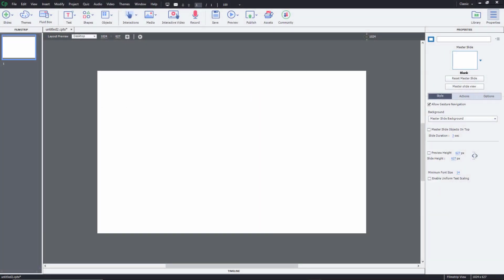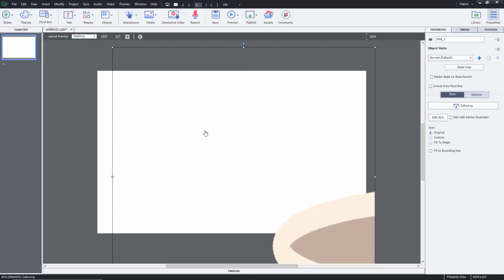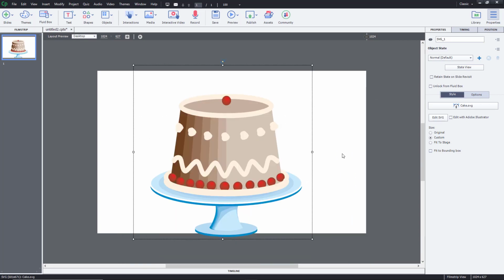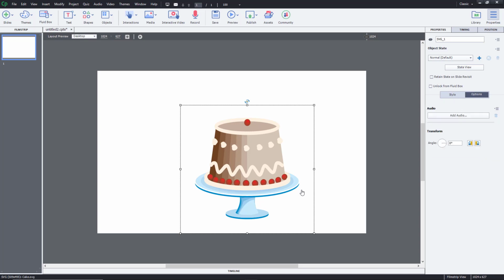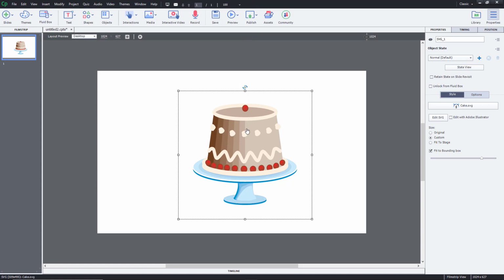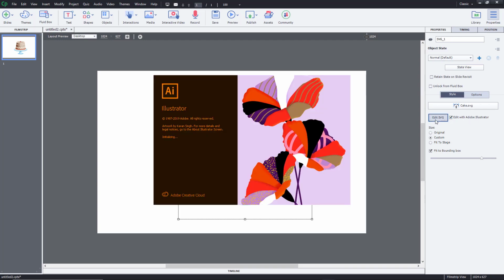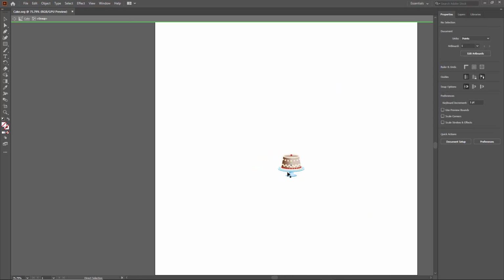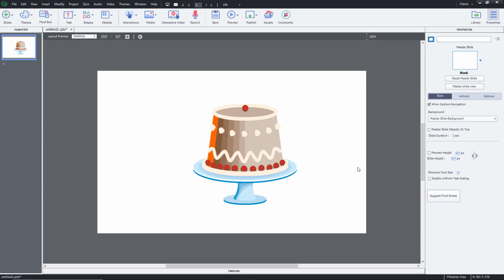Adobe Captivate Tutorial - Lesson 68 - Importing and Working with SVG Graphics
In this tutorial, we will be discussing about Importing and Working with SVG Graphics in Adobe Captivate